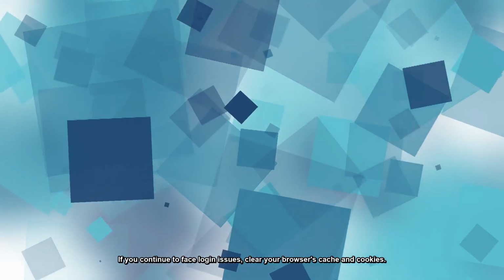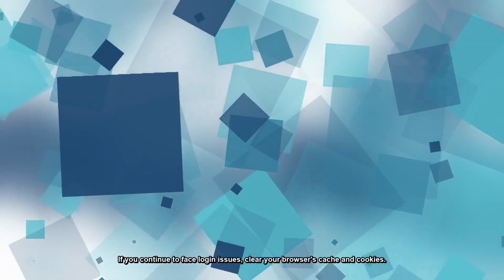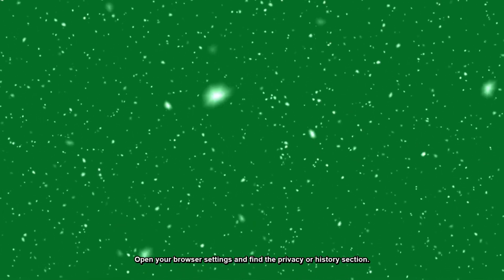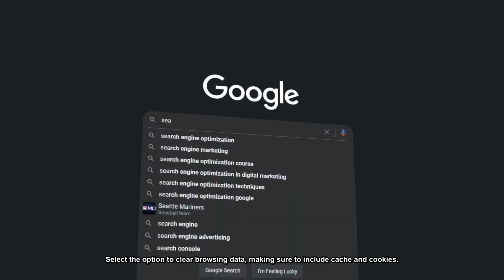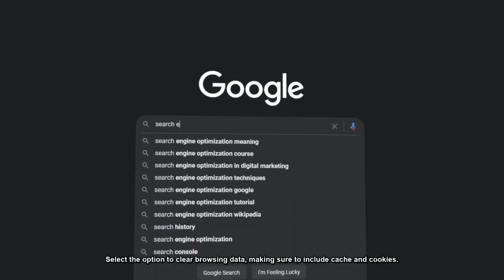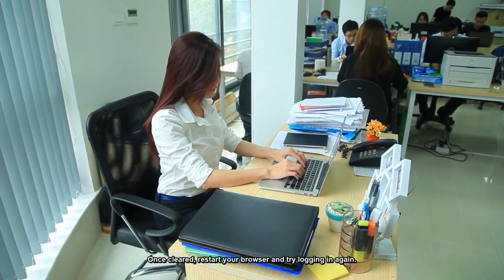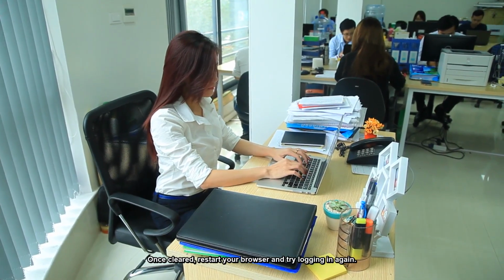How to Fix Loudly Login Problems – License and Access Errors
In this informative video, we tackle the common issues users face with Loudly, specifically focusing on login problems related to license and access errors. Follow along as we provide step-by-step solutions to help you regain access to your account quickly and easily. Whether you're encountering license validation issues or access restrictions, we’ve got you covered! Don’t let login troubles hold you back—watch now to solve your Loudly problems today!